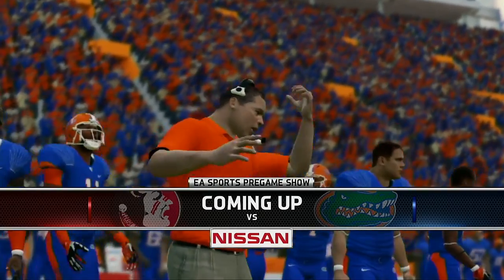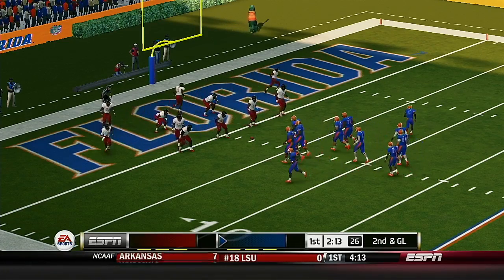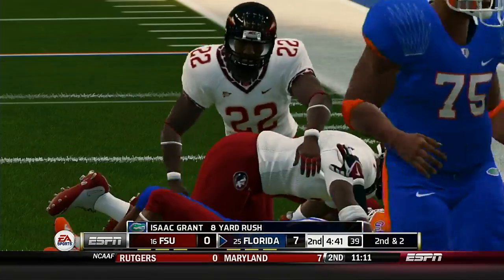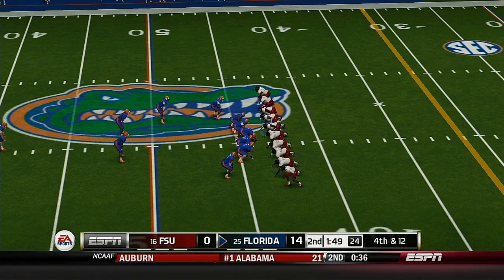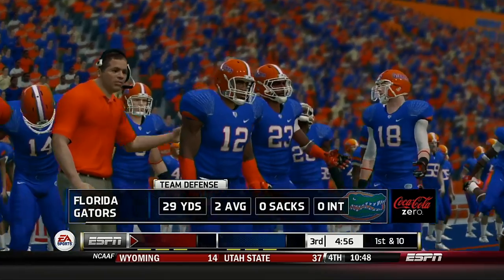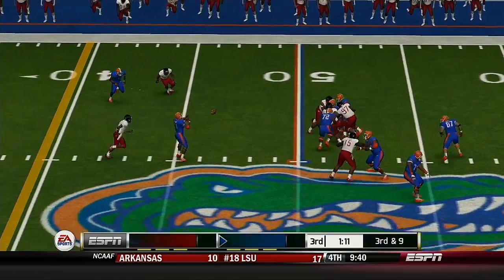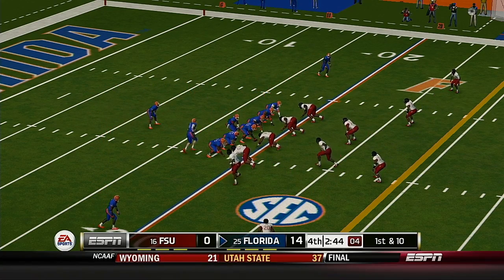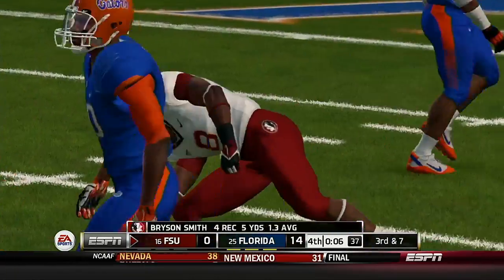NCAA Football 2020 Season Week 14 Florida State @ Florida